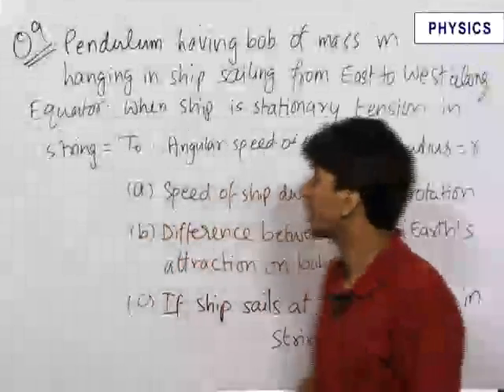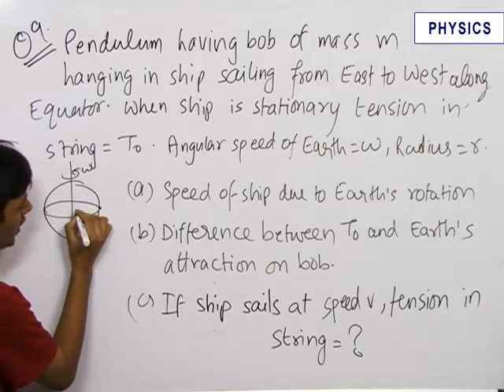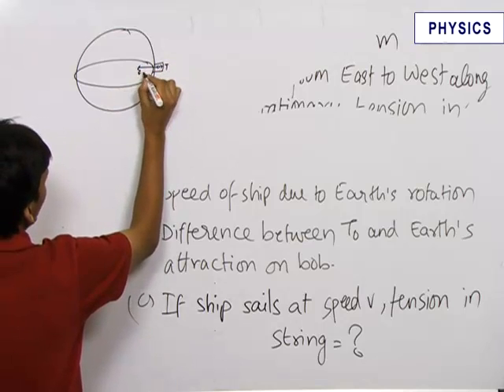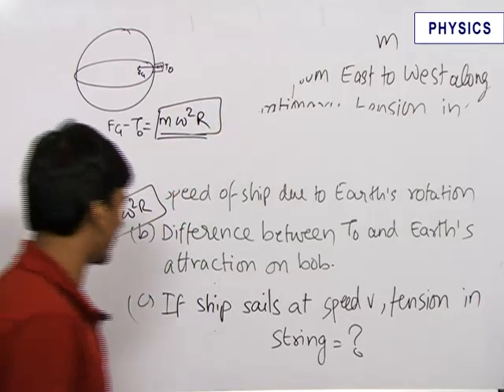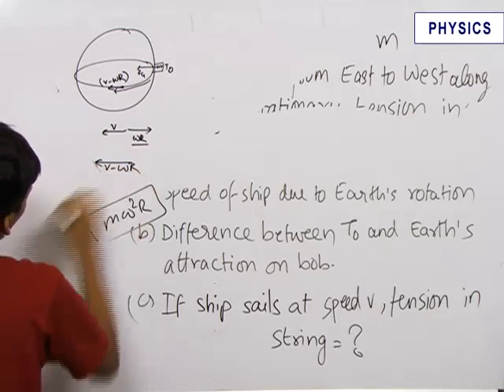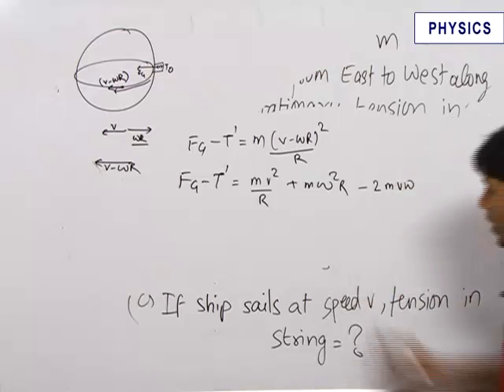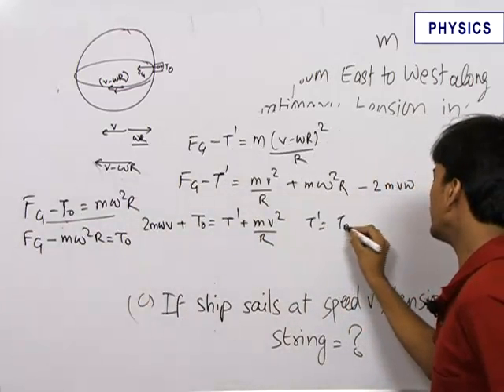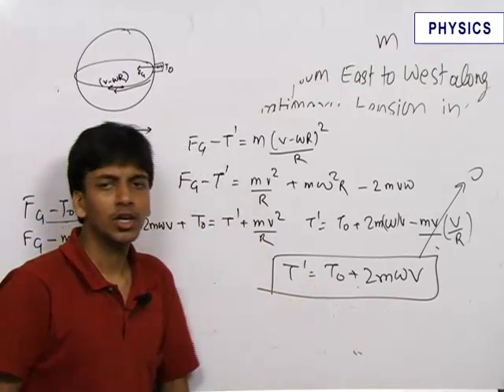Solved problem of Gravitation